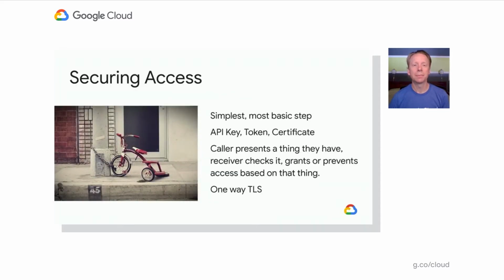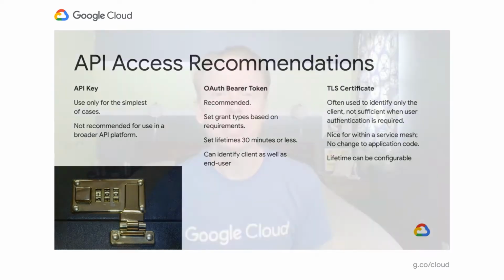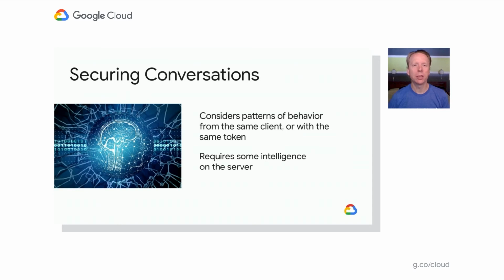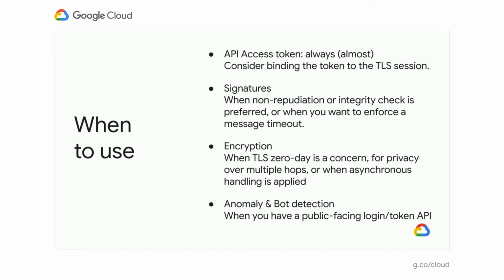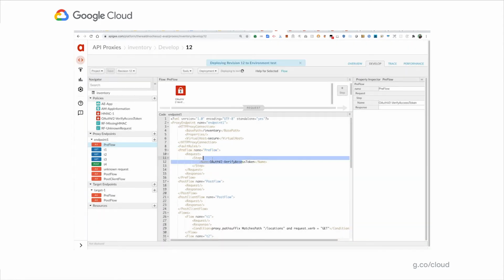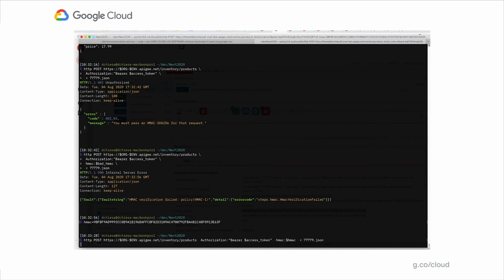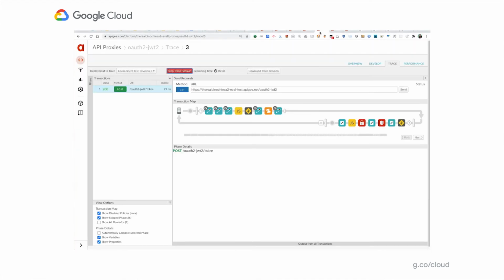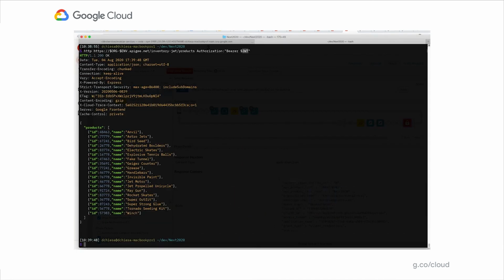OAuth, JWT, HMAC, oh my! API security for your enterprise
API Security isn’t easy. Should I use OAuth? OpenID Connect? JWT? SAML? Opaque tokens? Signatures? HMAC? Should authentication and authorization be different for “external” versus “internal” APIs? What are the different schemes I should consider when allowing access to my APIs and how do I choose? Beyond designed-in API Security, what should I be thinking about for run-time monitoring?

This session explores different options, standards, and tools for securing your APIs and how you can apply them in your enterprise.

Speakers: Dino Chiesa, Greg Kuelgen

API204

event: Google Cloud Next 2020; re_ty: Publish; product: Cloud - General; fullname: Dino Chiesa, Greg Kuelgen;